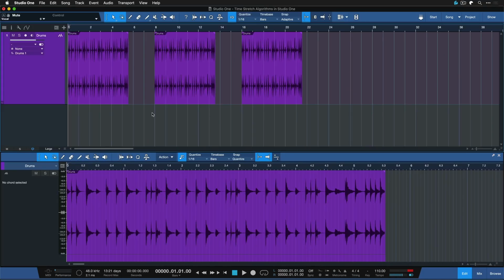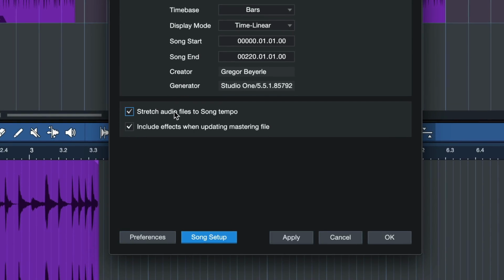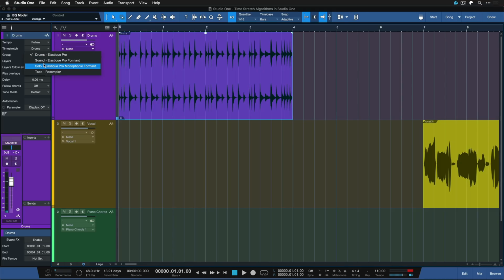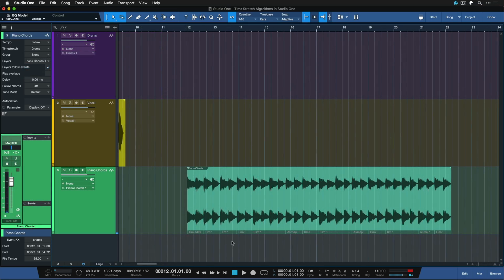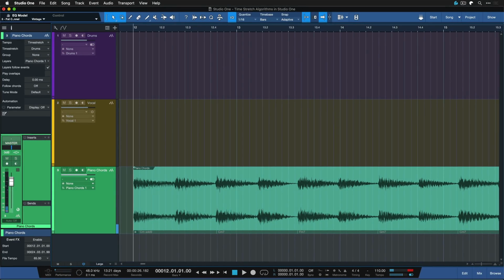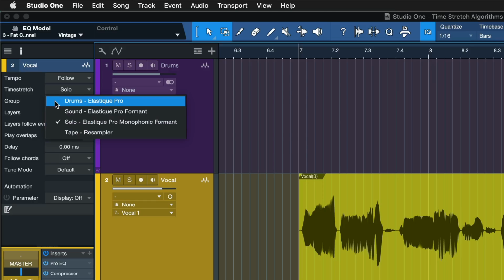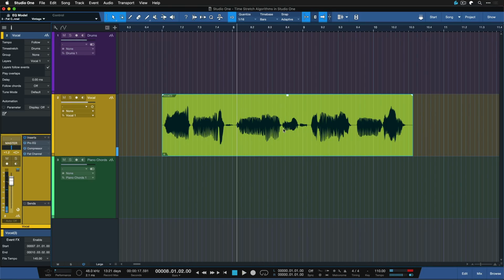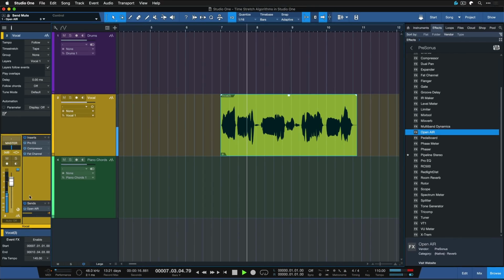Timestretch Algorithms in Studio One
Studio One features multiple powerful algorithms to time-stretch any kind of audio - But how do you know which one to use? Here's PreSonus Software Specialist Gregor Beyerle to tell you all about it.